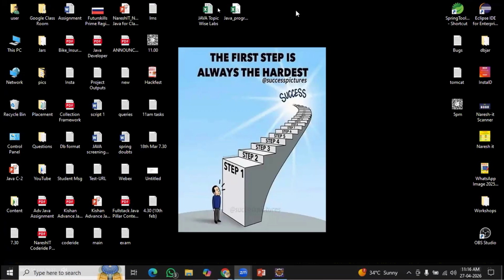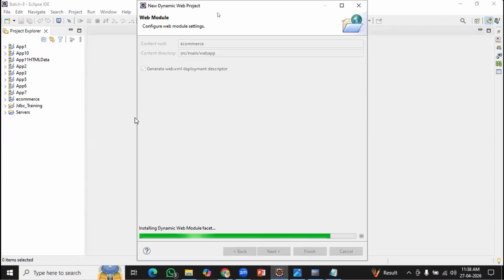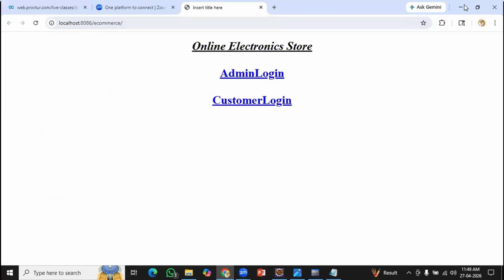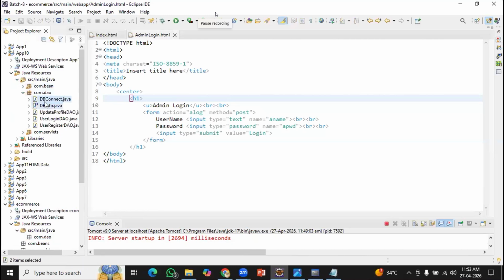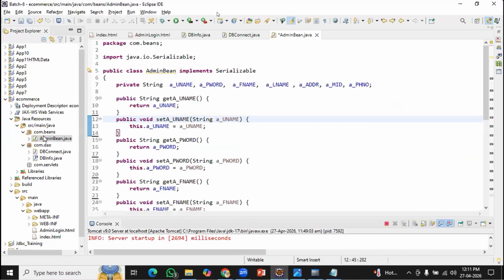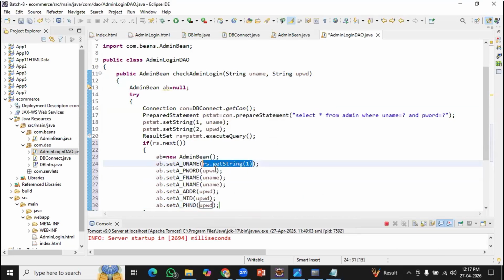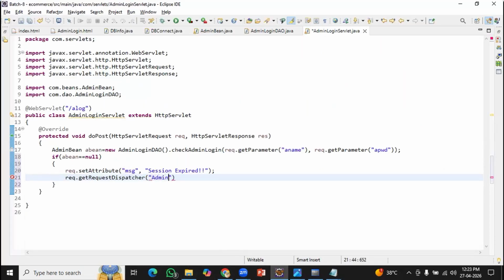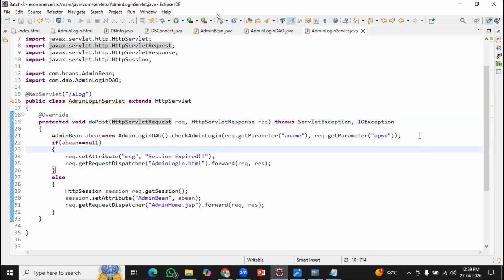JAVA ADVANCE 27 april